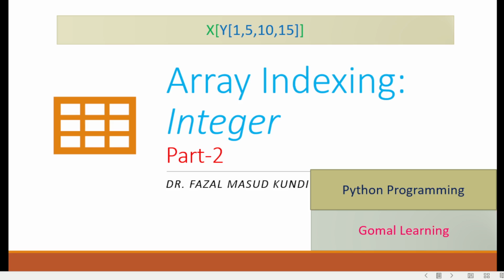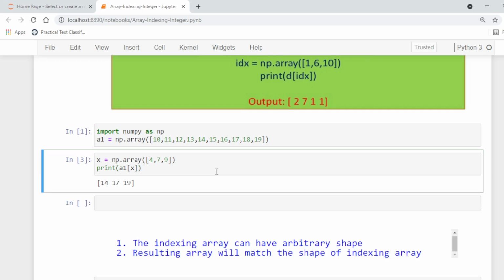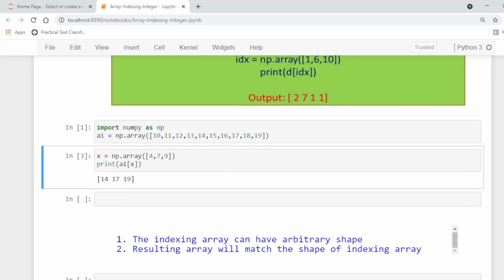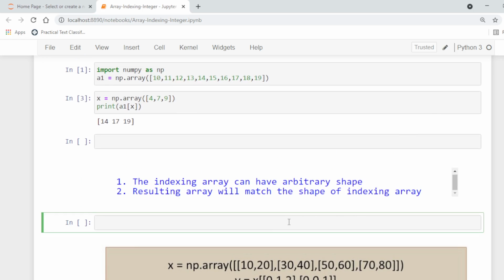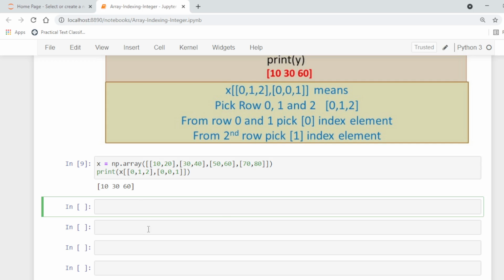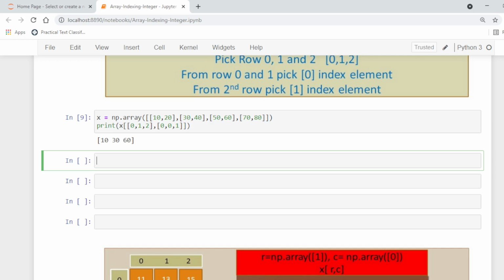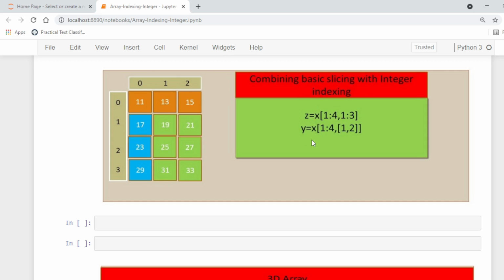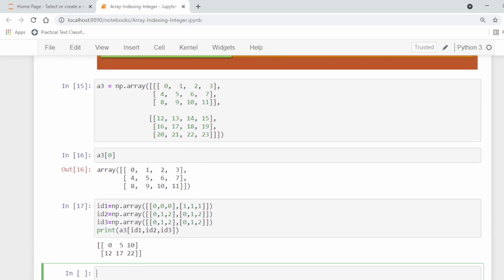Array Indexing: Integer Part-2